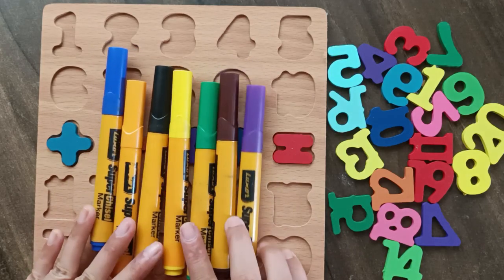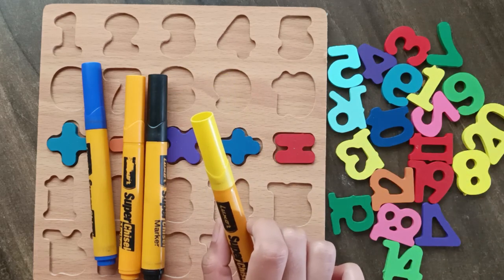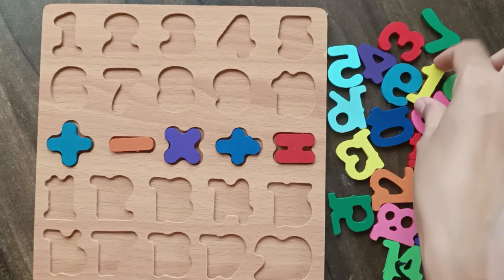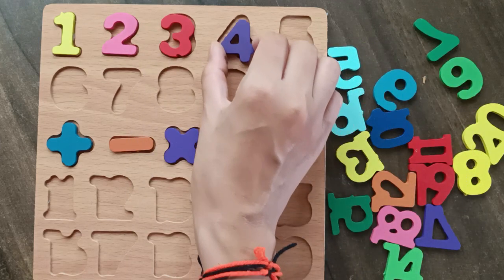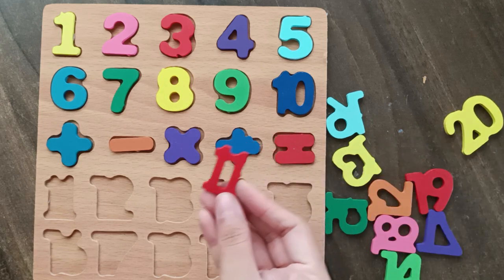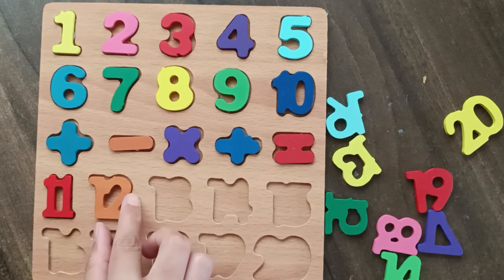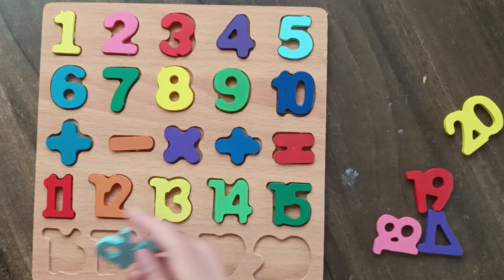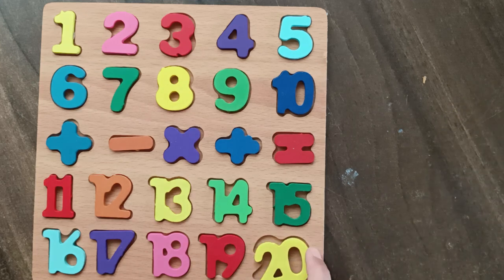Learn numbers 1 to 10 / counting 1 to 20 /